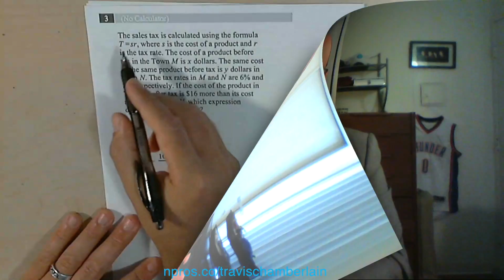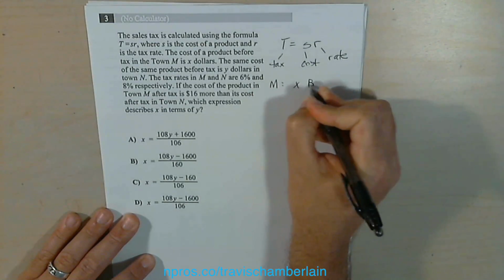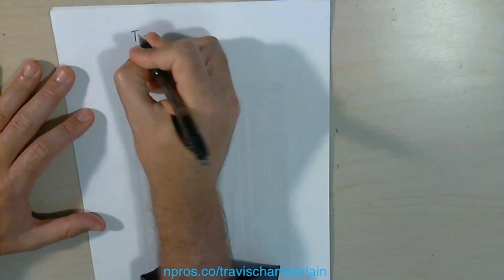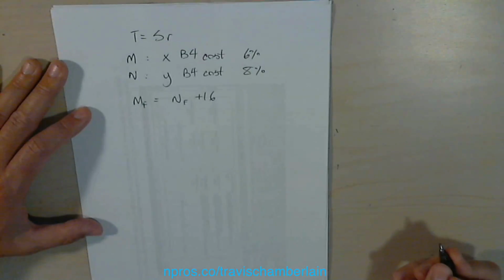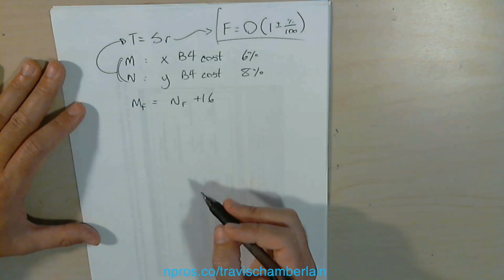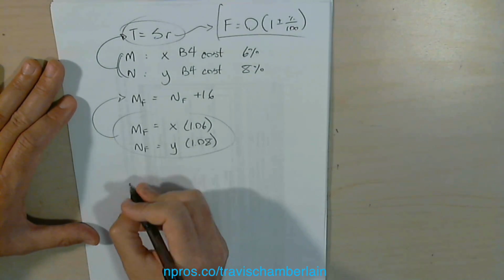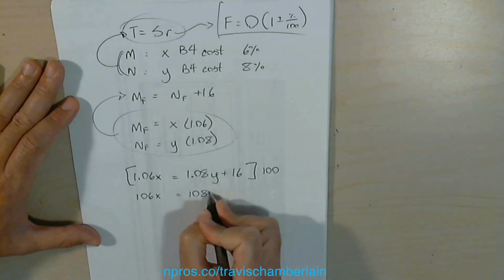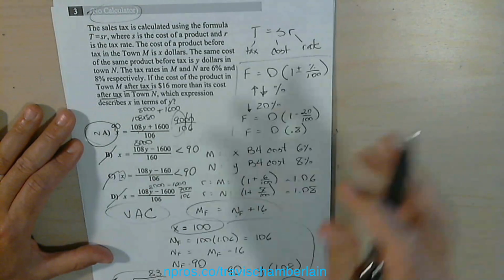Noodle Pro Travis Chamberlain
Advanced Percentages Word Problems for the SAT